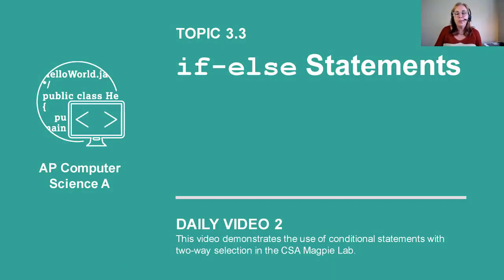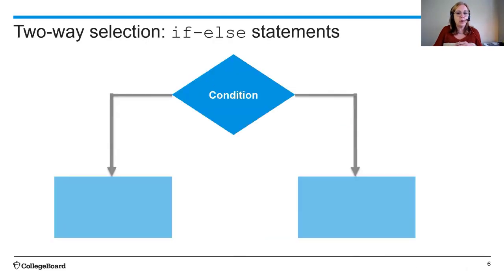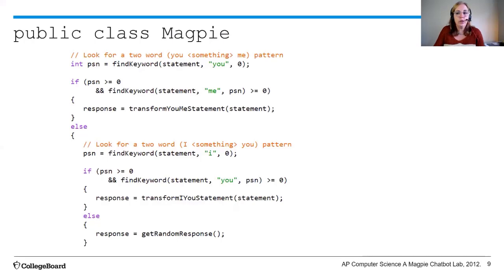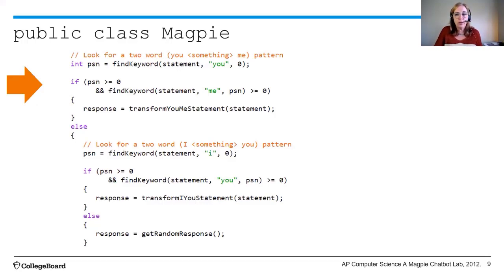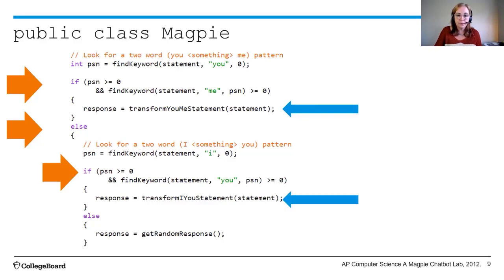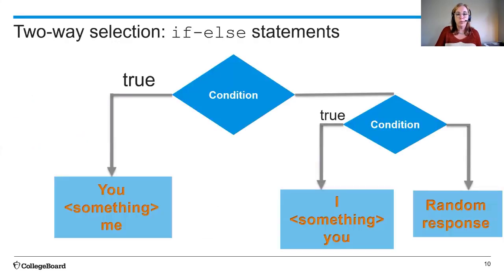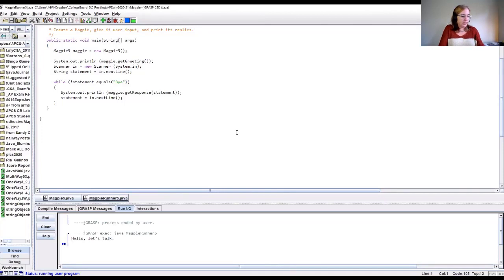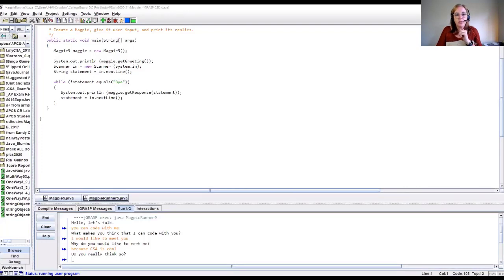AP CSA 3.3 Day 2 - if-else Statements (more magpie)